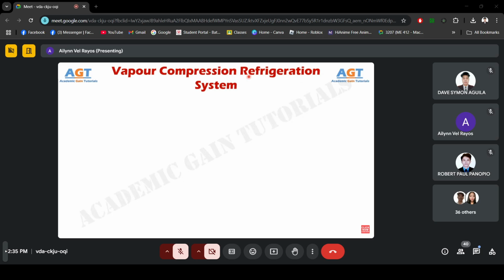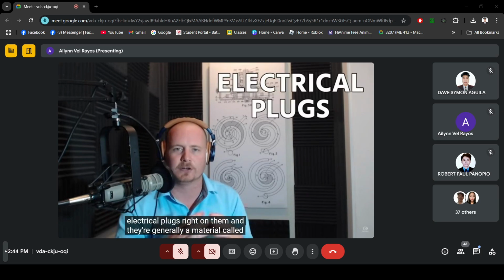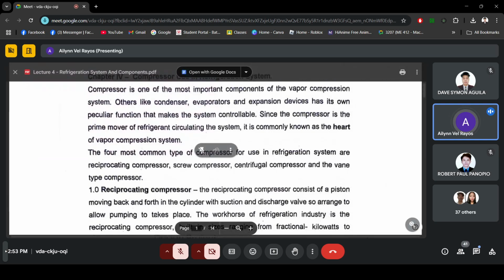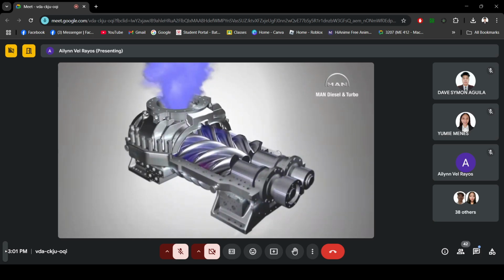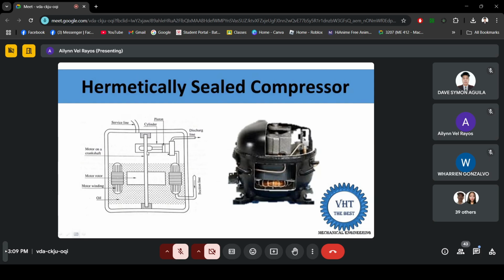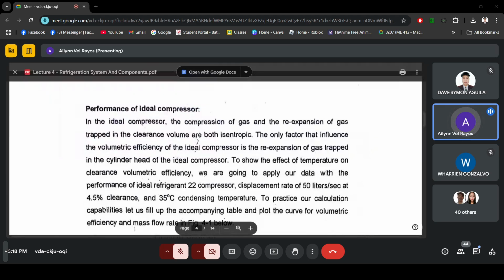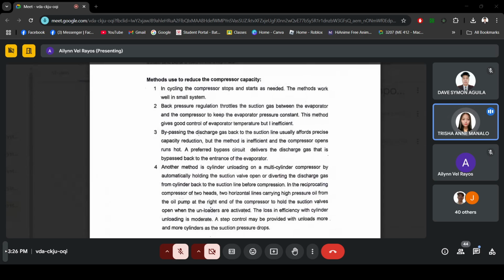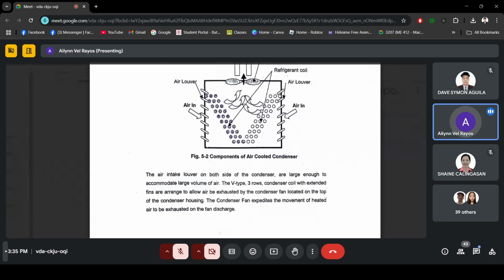REF MARCH 15, 2025